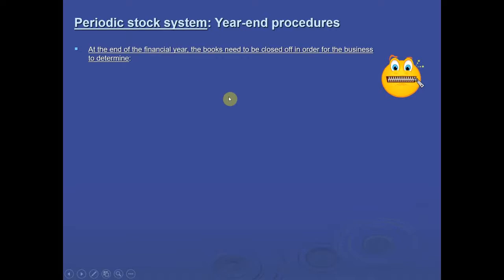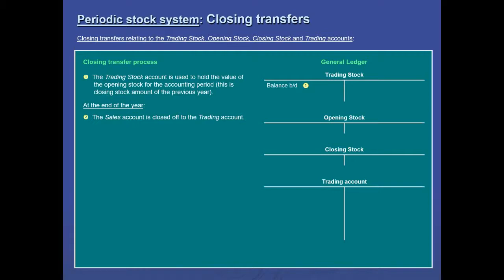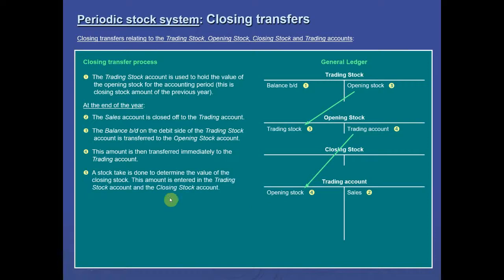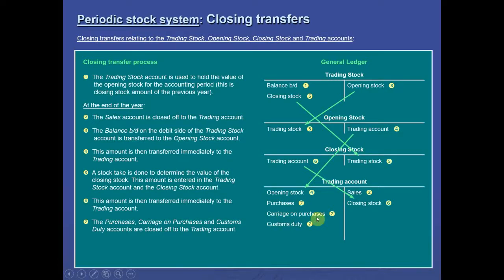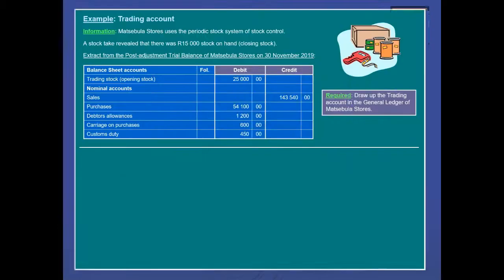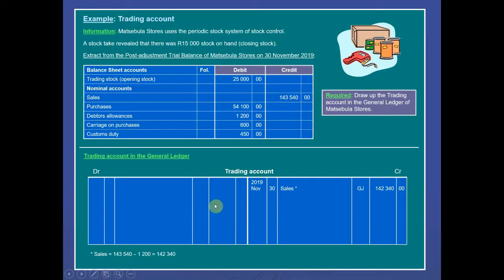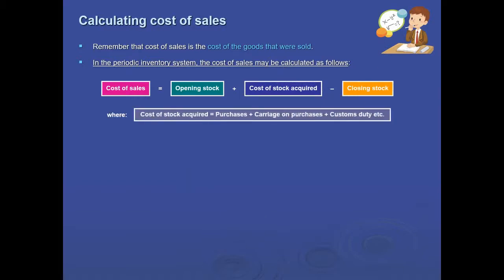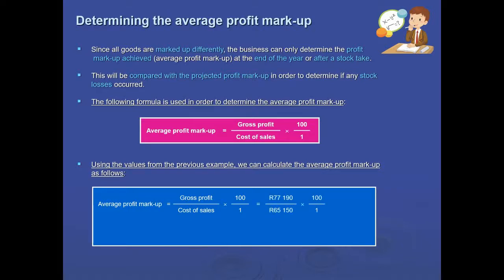Gr11_Inventories_Year_end_procedure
Inventories Year-end procedure